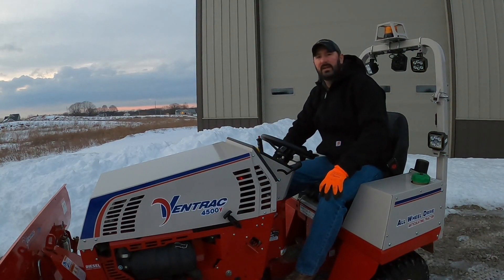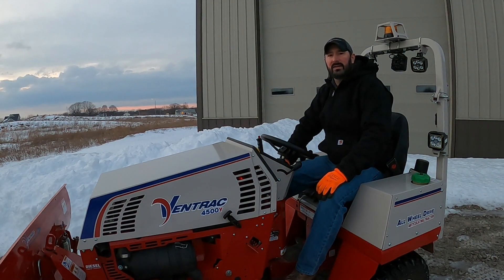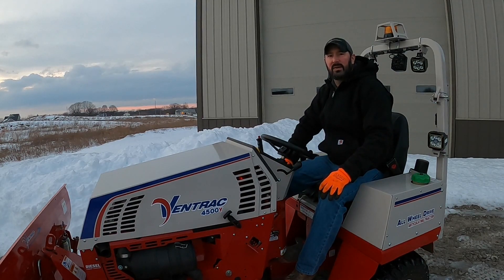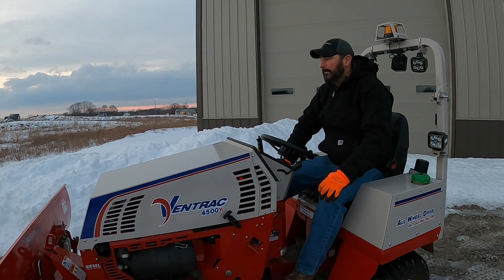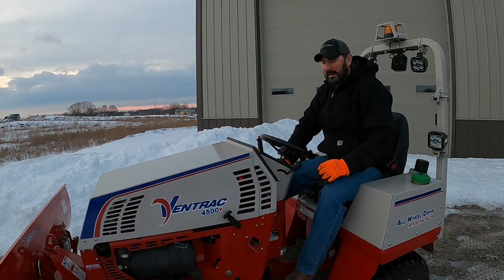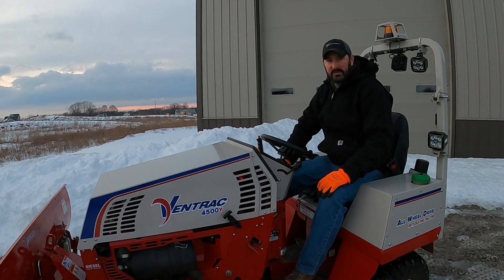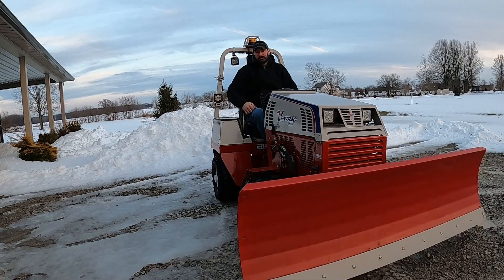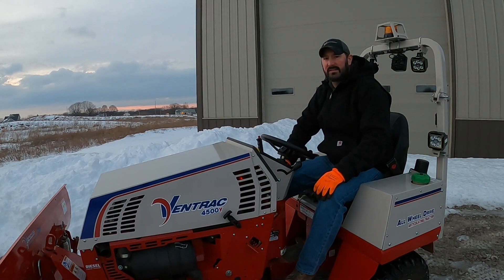Using Ventrac Weight Transfer For Plowing Snow!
This video shows the advantages of using the weight tranfer system to help push snow. I would like to thank Dino Thinker for his comment on how weight transfer helps boost traction.